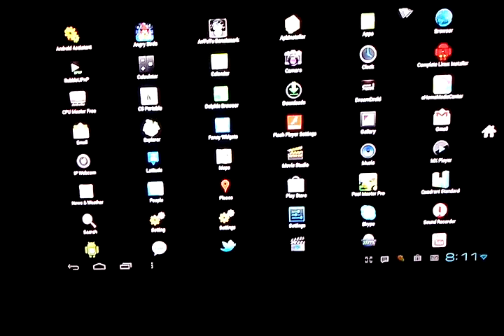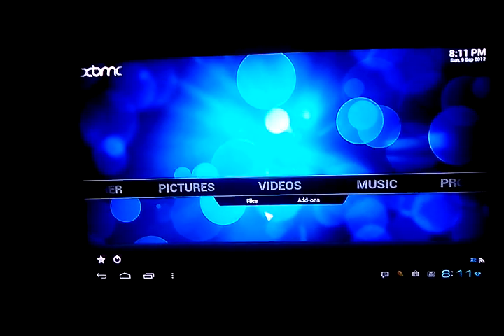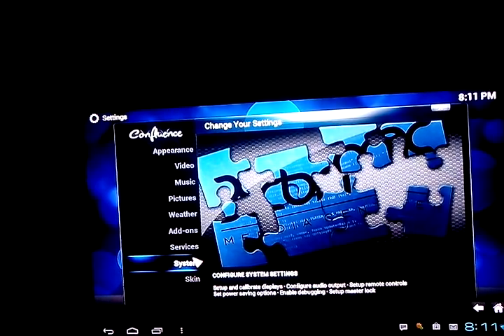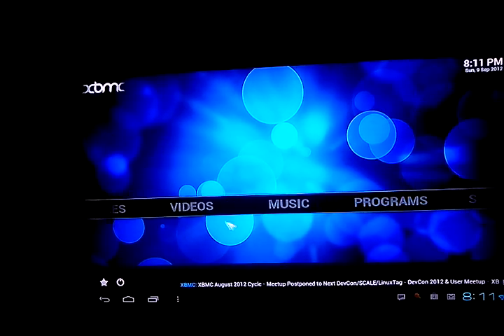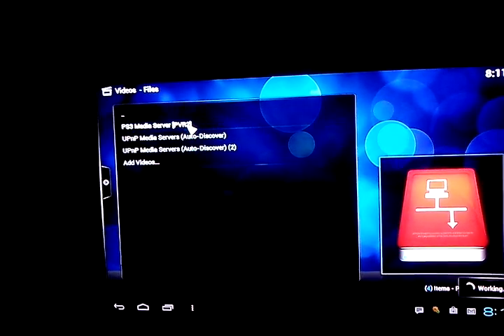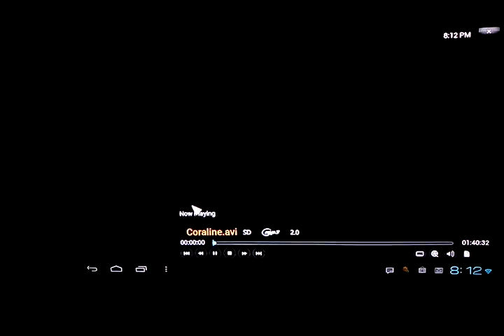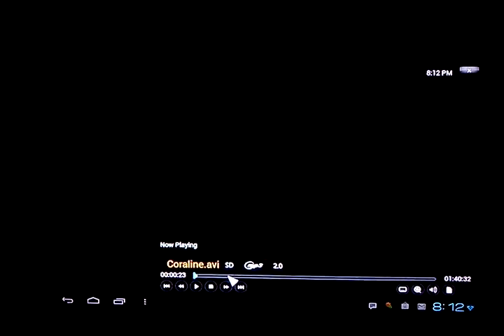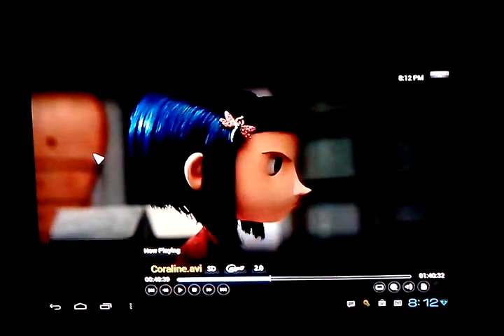Ug802 xbmc app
Here is a quuck review of the actual xbmc app on the ug802 - buy